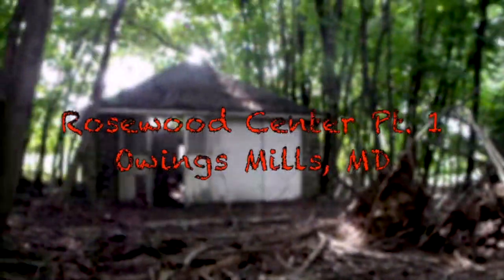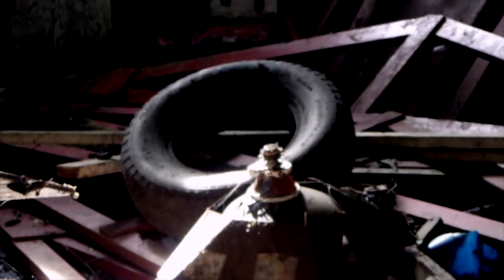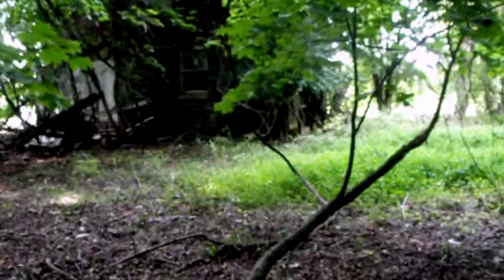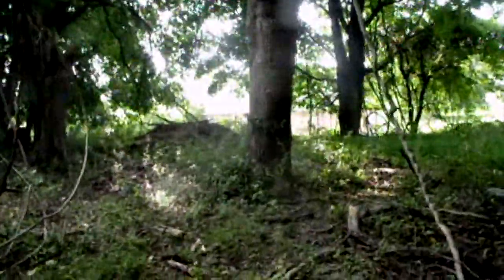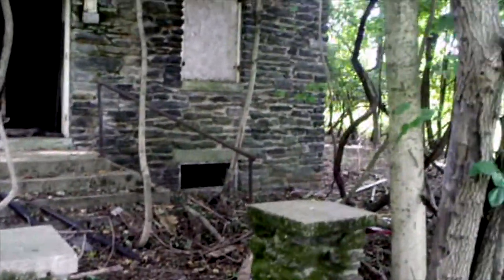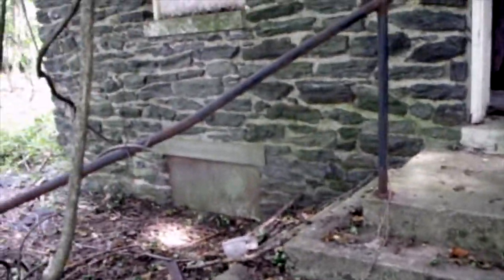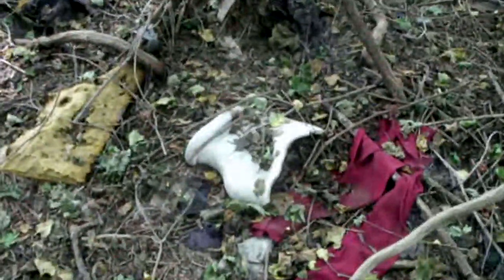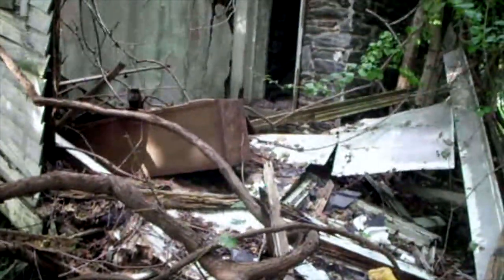Exploring Rosewood Center: Part 1!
This is part 1 of our exploration of the Rosewood Center in Owings Mills, MD. This section covers a small outbuilding on Forest Garrison Rd.